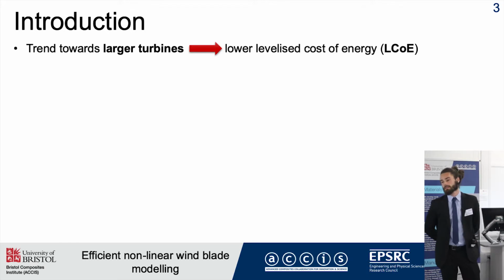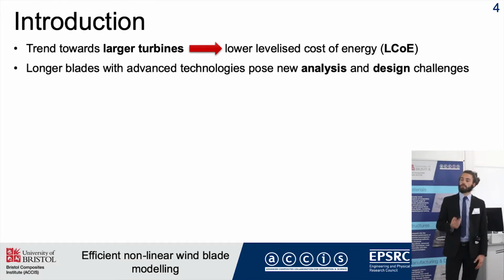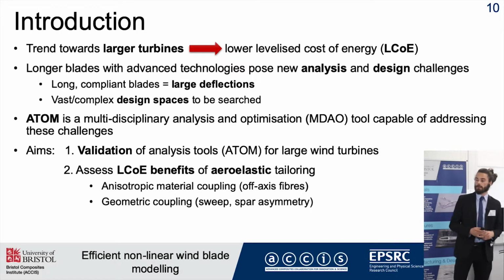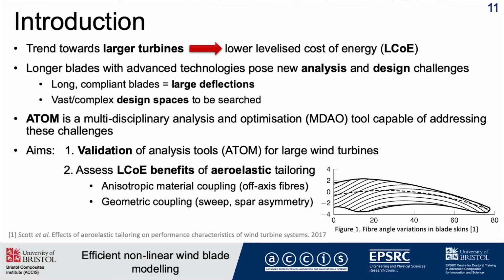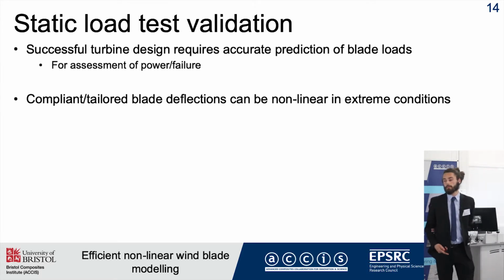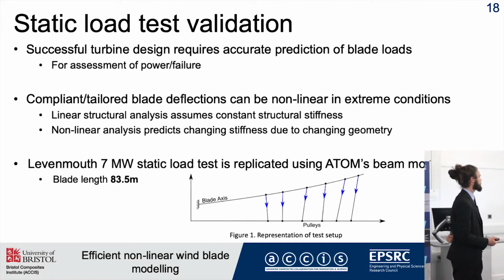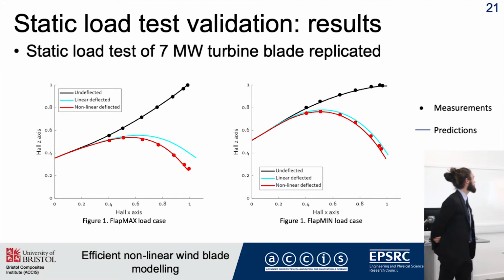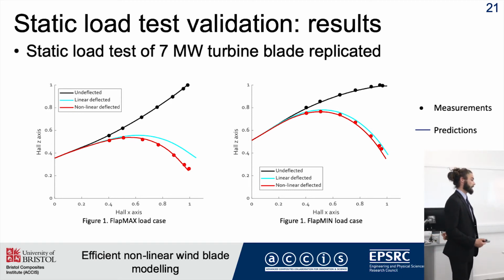Sam Scott - Accurate and efficient wind blade modelling using non-linear, high-order beam elements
Presenter: Sam Scott
Event: Eighth Annual Conference of the EPSRC CDT in Advanced Composites for Innovation and Science (16th April 2019)